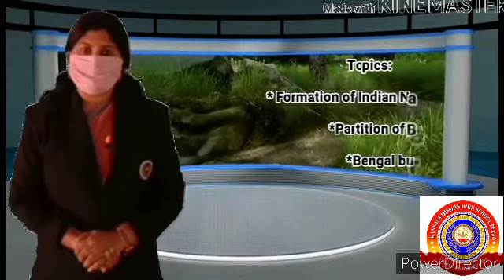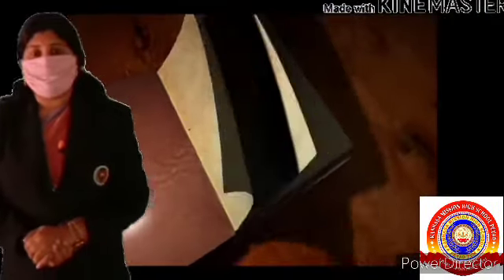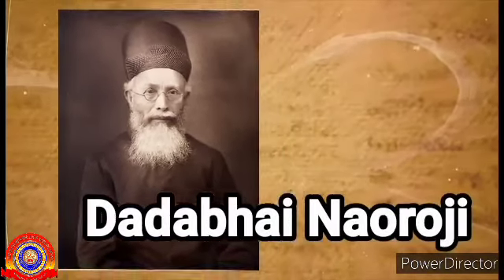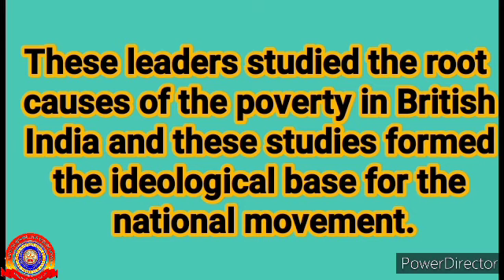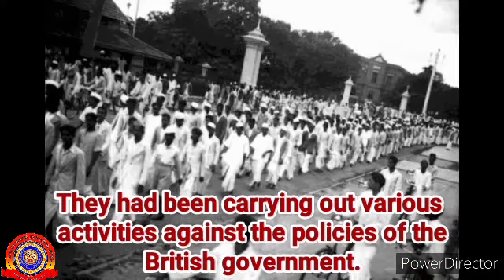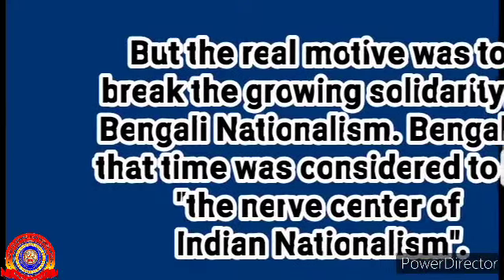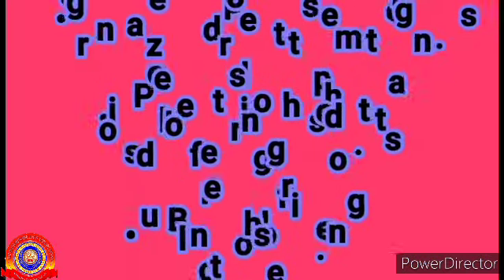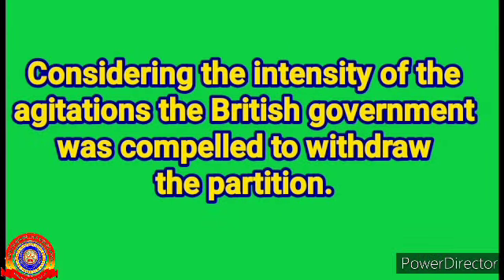KRSMA#Standard 7 Social Science Part 3 Chapter 4 India Towards A New Era.